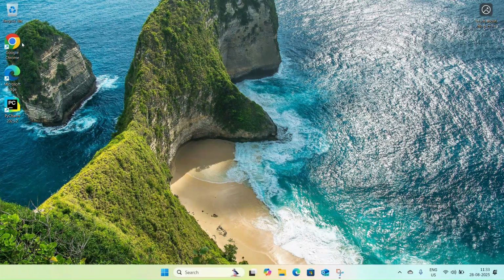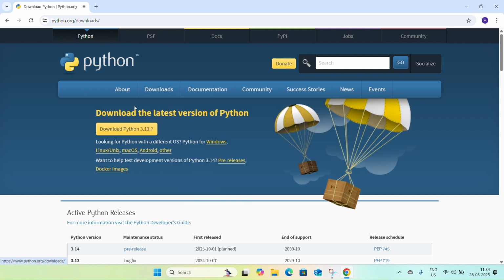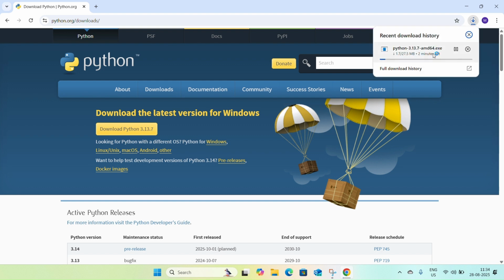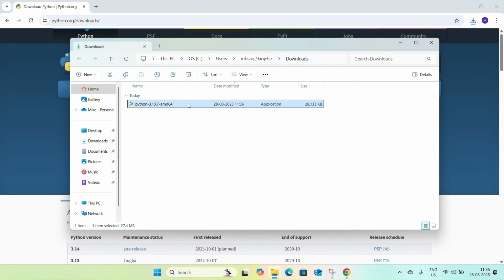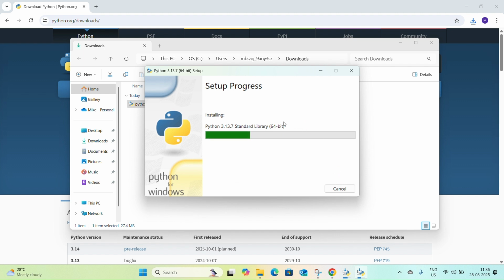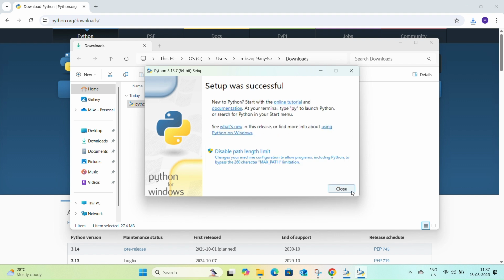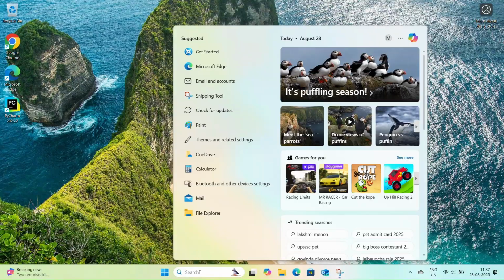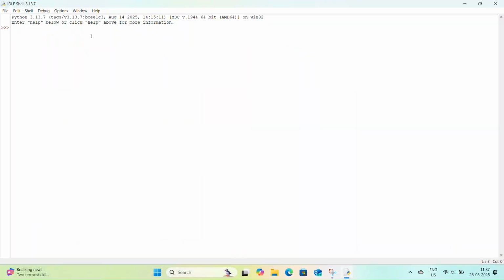IDLE Python Download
Downloading, Setting-up IDLE Python
Free Python Course from Beginner to Intermediate